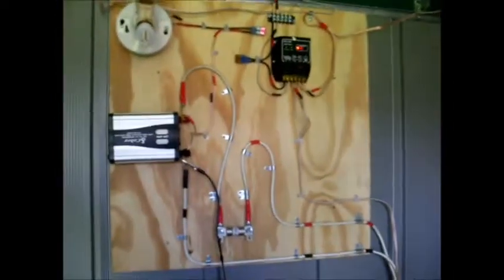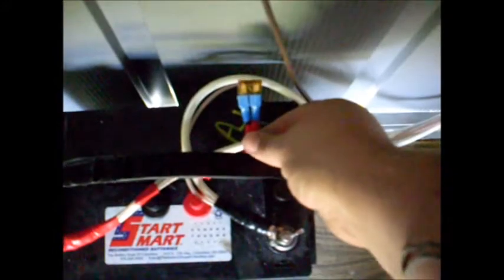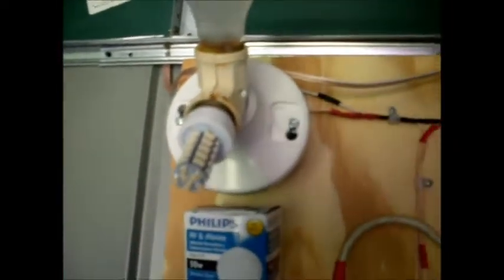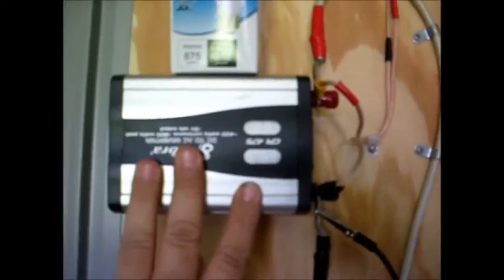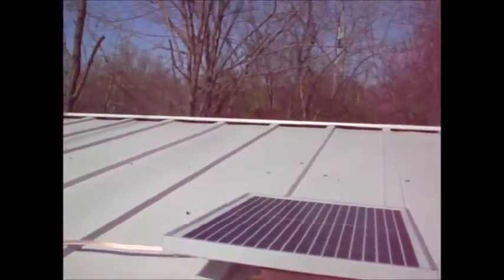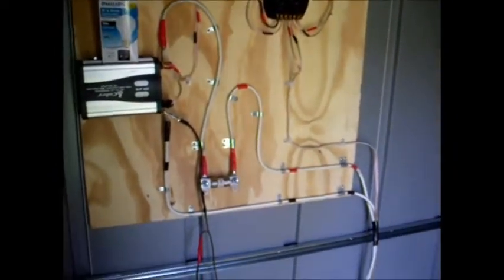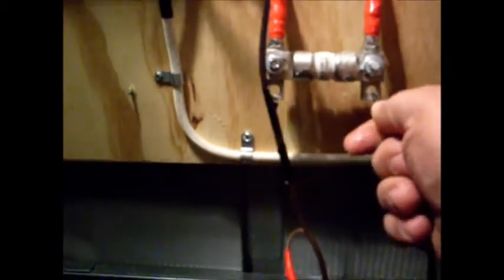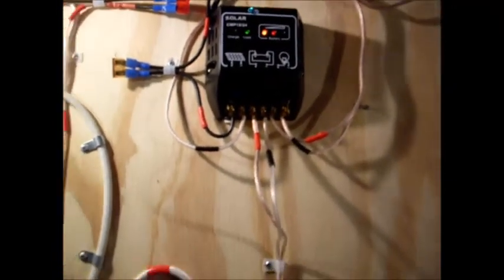Off Grid - Small DIY Solar Shed System - Spring Update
I have made some changes to my solar shed.  This is an update and review of the system.  I originally came up with this Idea after watching some videos from Lamar on the solarcabin channel.

Update:  I did find out that one of the old gel cell batteries had a shorted cell that was draining the battery bank.